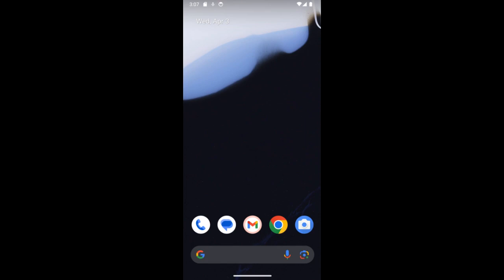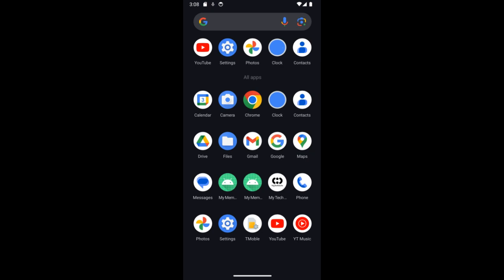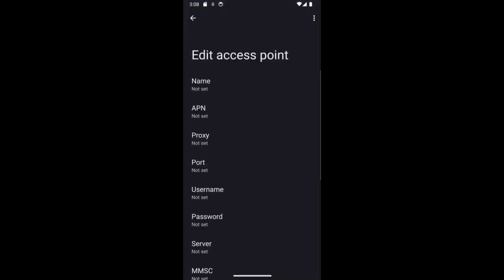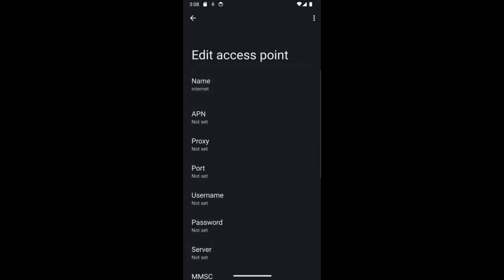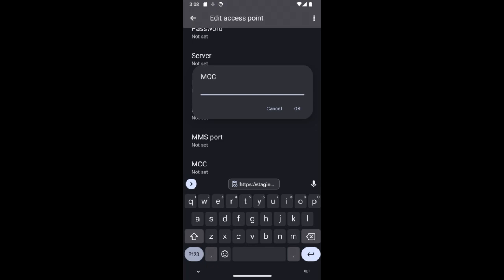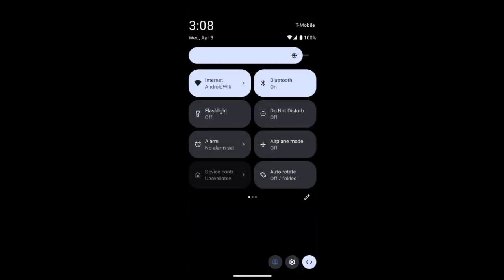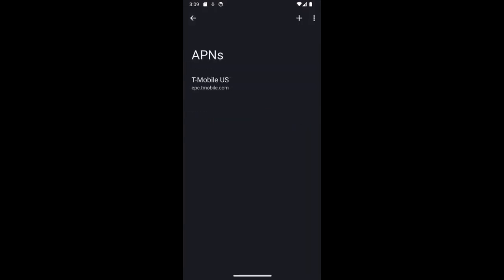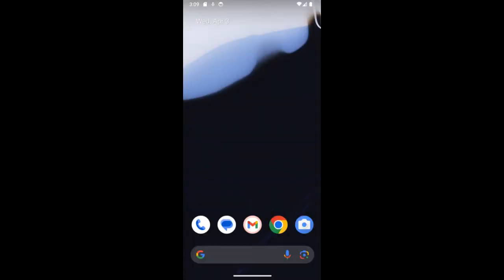APN greyed out issue fix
App Name: My Tech Suite